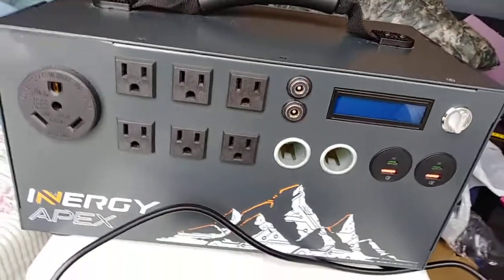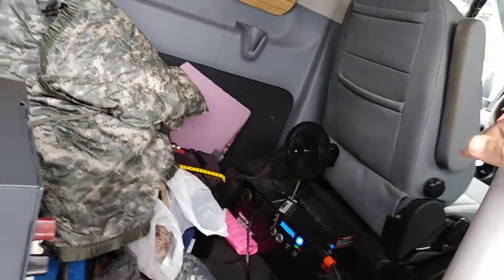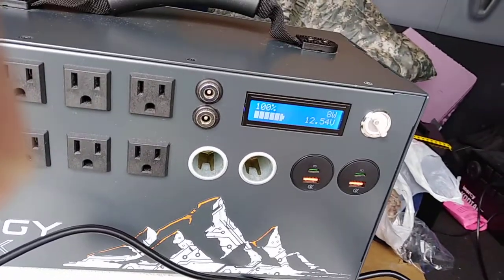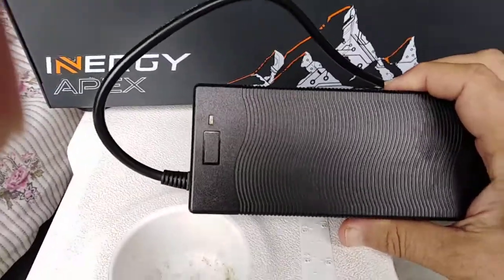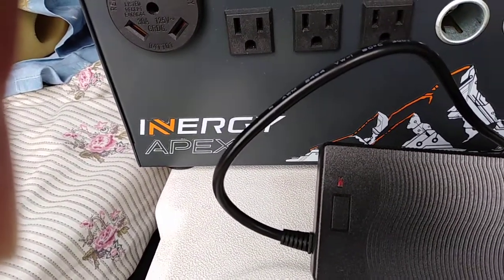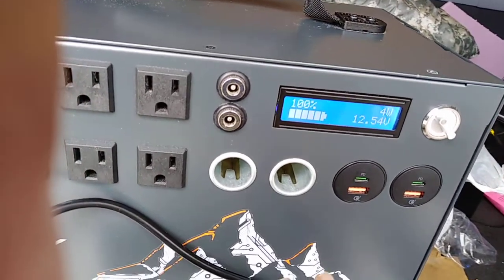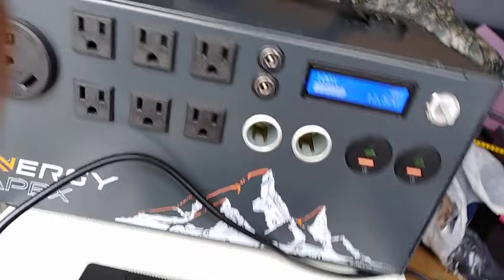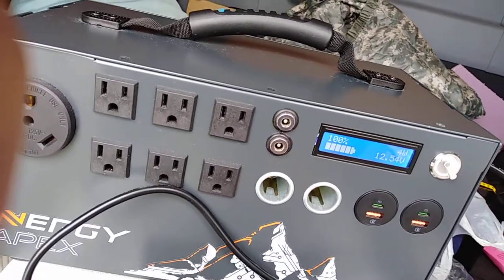12.54 Volt is Full Charge for Inergy Apex Solar Generator, 12.52 Volt for the Kodiak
12.54 Volt is the full charge of the Inergy Apex Solar Generator.
12.52 Volt is the full charge of the Inergy  Kodiak Solar Generator